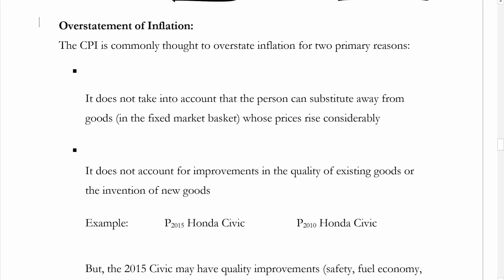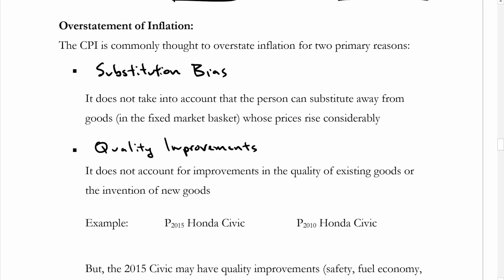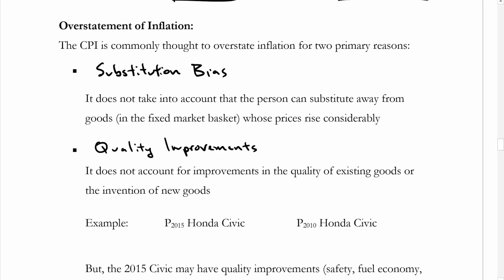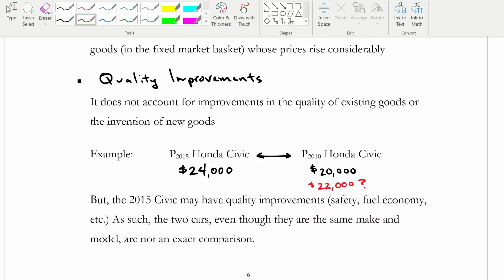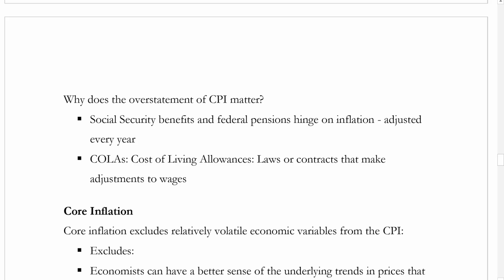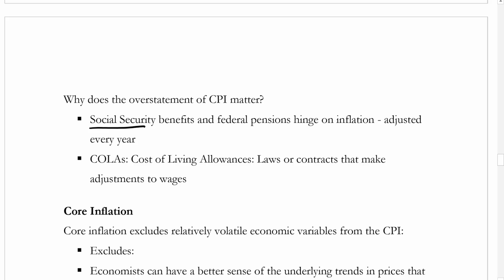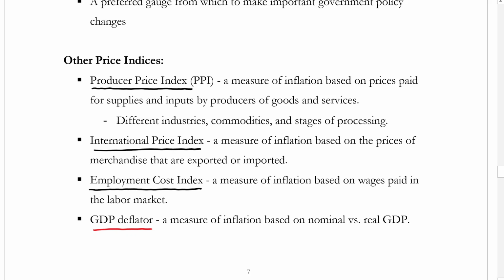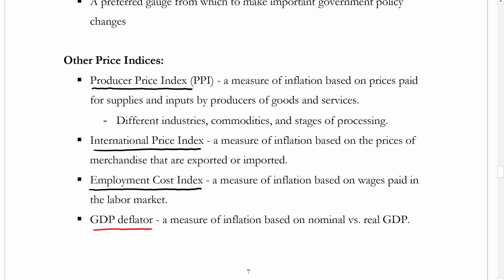Inflation 03: CPI's Overstatement of Inflation and More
Additional inflation topics including:
Overstatement of Inflation,
Core Inflation, and
Additional Ways to Measure Inflation